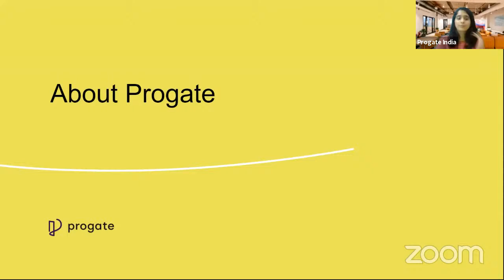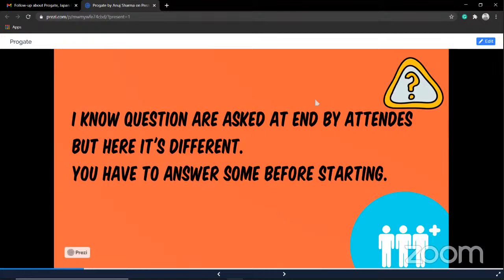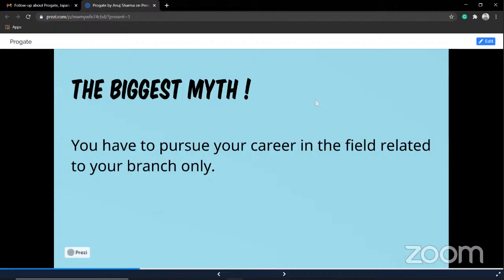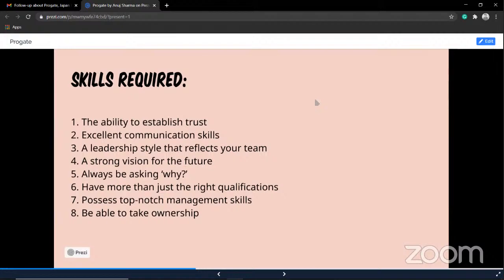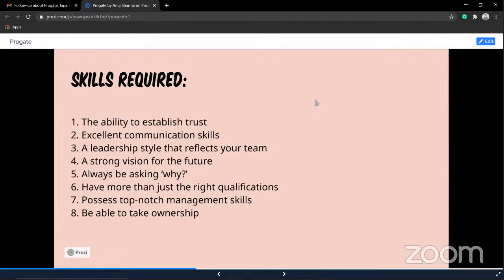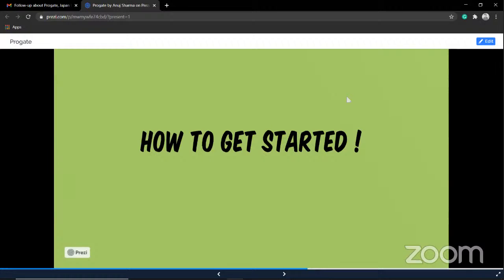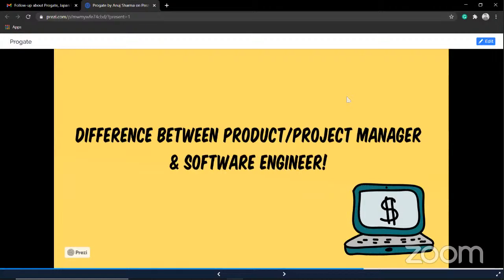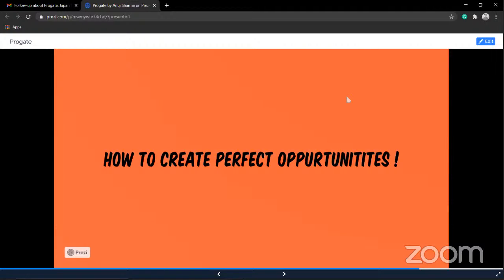Progate on Air: Tech-N-Management : Let's Enroute to Endgame!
Know how you can make your career and opportunity in the techno-management roles as Anuj shares about his experience. Ask questions how you can bring ideas together, influence an outcome, and also scale for future growth with the future roles.